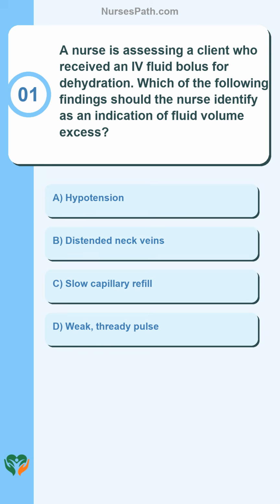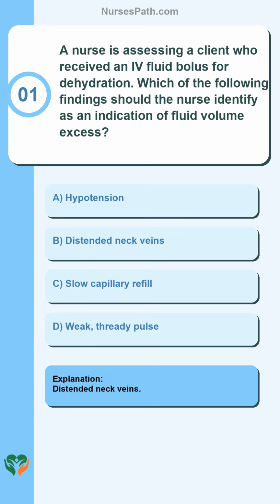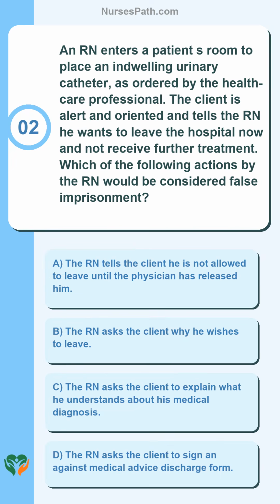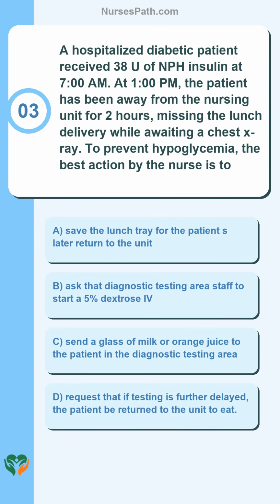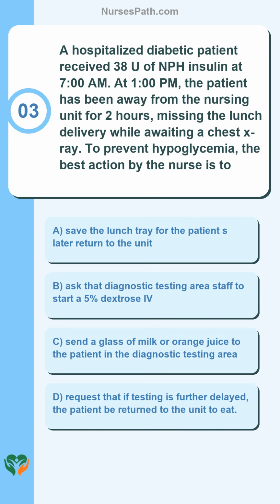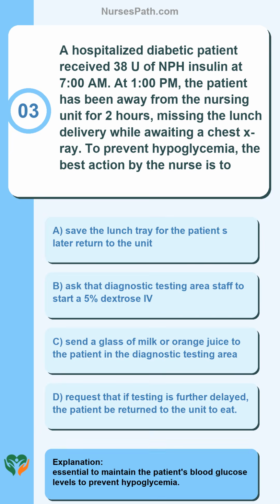HESI Nursing Leadership And Management Full Practice Questions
HESI Nursing Leadership And Management Full Practice Questions saved my life because I almost failed my HESI until I found these actual questions and realized I was studying the wrong stuff. Honestly, I was so overwhelmed by the boring books that I felt like I was drowning in management styles and delegation rules. I spent weeks highlighting every page, but when I sat for a mock test, my mind went blank. I finally realized old materials don't cut it because the HESI changes fast. I needed a "cheat sheet" that was "Tutor Verified" and "Already Graded A+" so I could focus on what actually matters on test day.

For the HESI, you need these HESI Nursing Leadership And Management Full Practice Questions to master the 5 Rights of Delegation. My tutor said students miss these because they confuse the roles of the UAP and LPN. Look at your HESI Nursing Leadership And Management Full Practice Questions and highlight the difference between Autocratic, Democratic, and Laissez-faire leadership styles. Focus your exam help on Priority Setting—remember the ABCs (Airway, Breathing, Circulation) and Maslow’s Hierarchy of Needs.

Your HESI Nursing Leadership And Management Full Practice Questions should also hit Ethical Principles like Beneficence, Non-maleficence, and Veracity hard. Use these prep questions to cover the difference between "Negligence" and "Malpractice." My tutor made sure I knew how to handle "Conflict Resolution" strategies—make sure those are in your newest updated notes! Use these HESI Nursing Leadership And Management Full Practice Questions for "Legal Documents" like Advance Directives and Informed Consent. If you can't tell "Responsibility" from "Accountability," go back to the latest updated cheat sheet. These HESI Nursing Leadership And Management Full Practice Questions show exactly how terms are phrased so you aren't surprised by the 2026 version.

One more thing: the "Triage" categories in disaster management are free points! If you have that on your "Already Graded A+" mental cheat sheet, you’ll breeze through the prioritization questions. Practice these HESI Nursing Leadership And Management Full Practice Questions until you can do it in your sleep. It’s the "Must know" info that separates a pass from a retake.

Comment your exam date for good luck! You've got this!